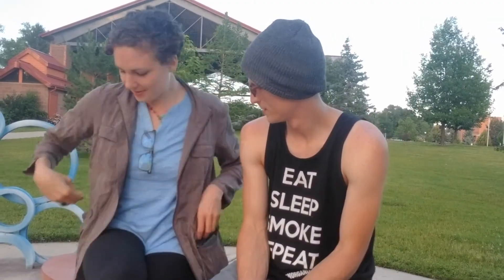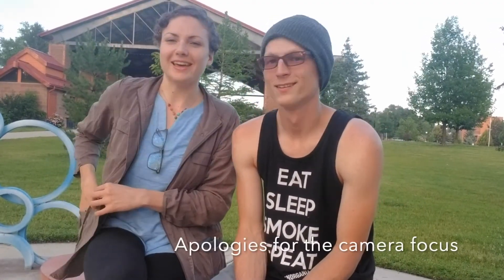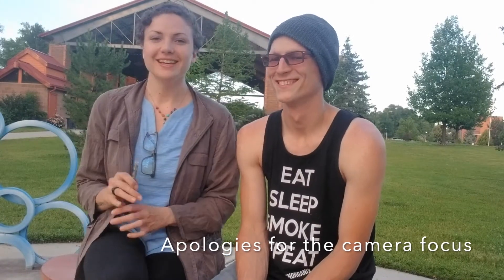We Review the Steamcloud EVOD Battery for Cartridges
Are you in the market for a new vaporizer? We (Mandy and Aaron of My Stoned Kitchen) have tried a LOT of vapes. Here's our thoughts on the SteamCloud EVOD Vaporizer, which is available through NY Vape Shop.

Mandy and Aaron